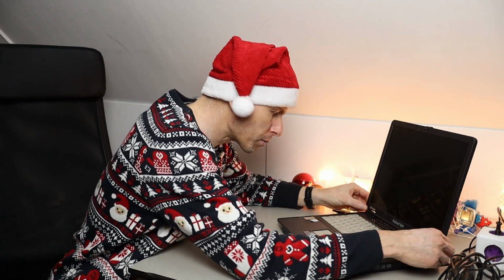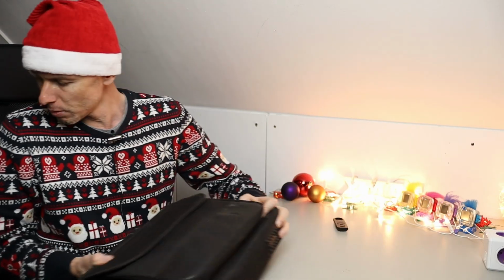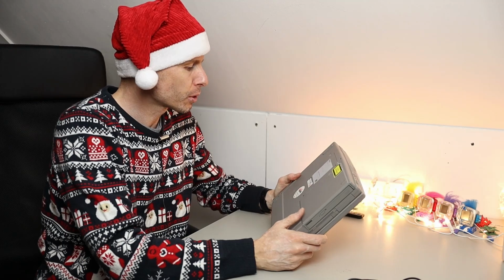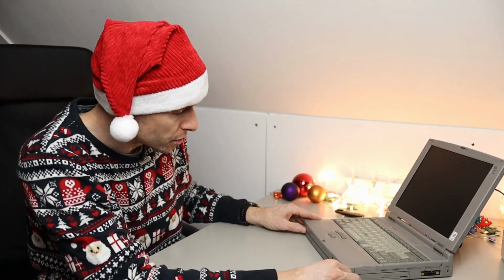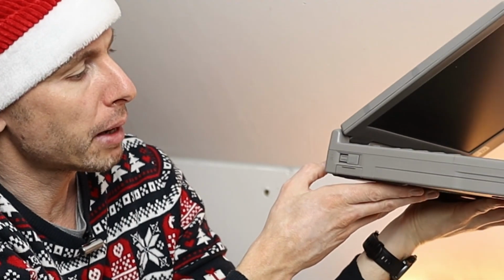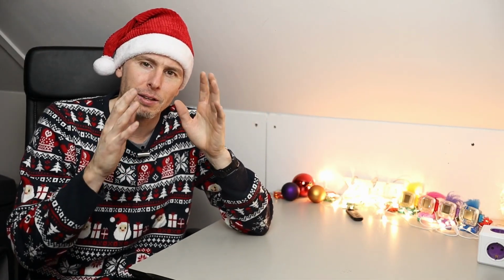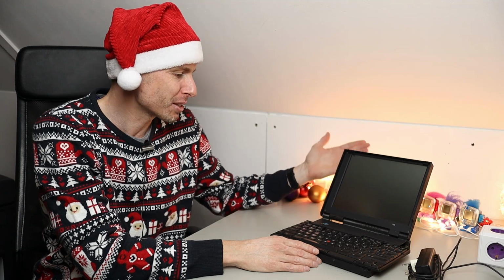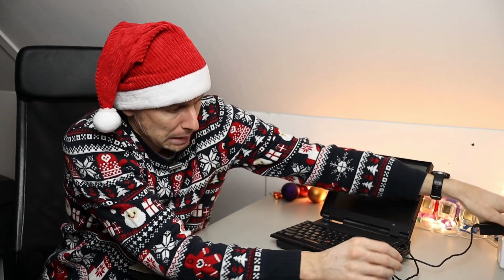I bought a suitcase full of retro laptops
I bought a collection of old laptops packed in an old leather suitcase, because I thought I recognized a very rare model laptop on the picture of the seller's ad. Lets unpack the laptops like its Christmas and find out if my hunch was correct. ►